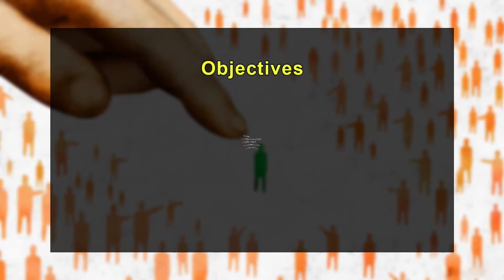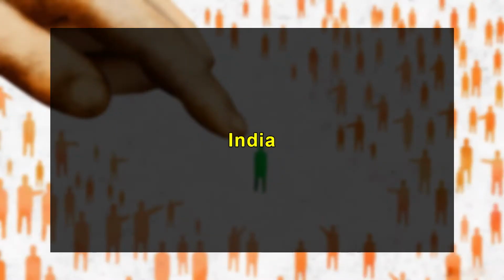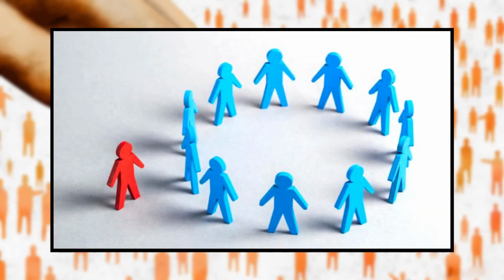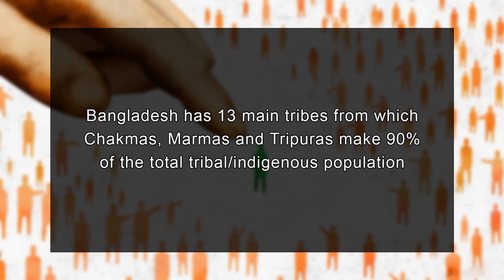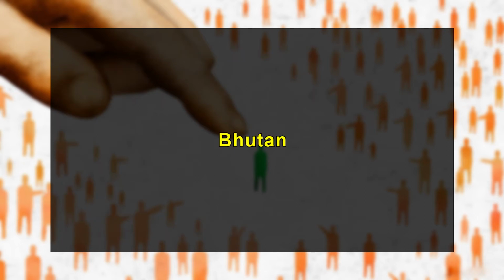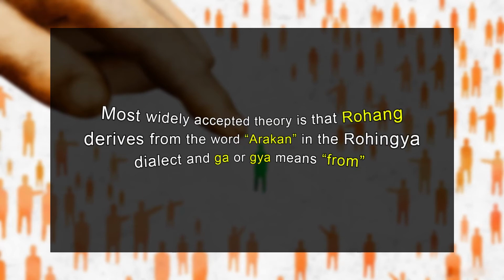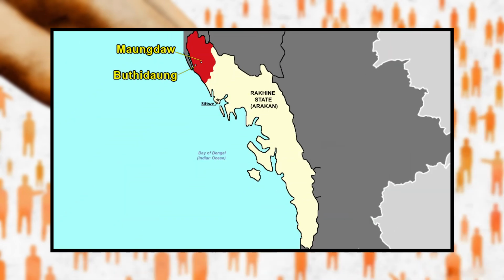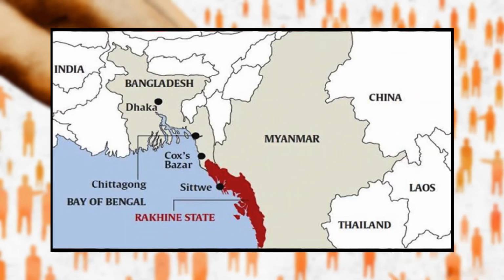L32 Minorities in South Asia